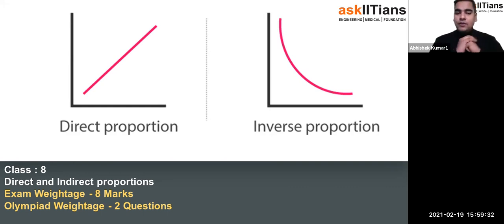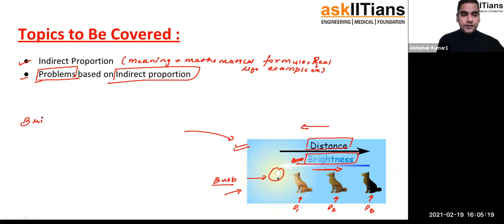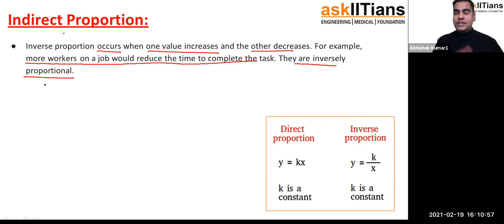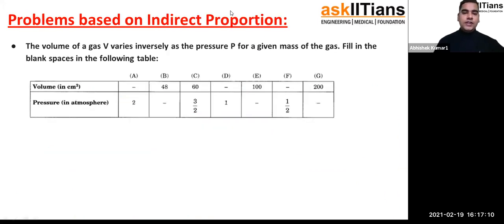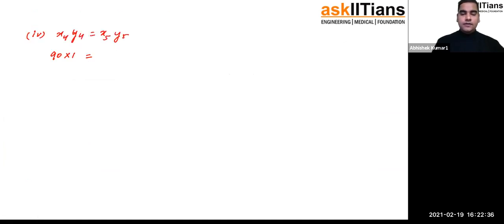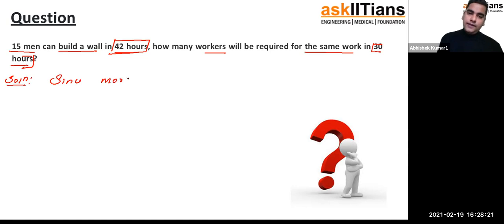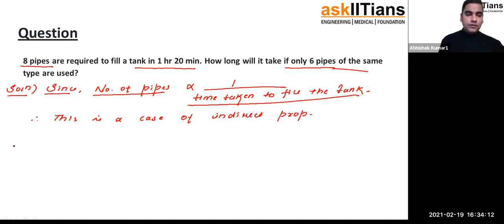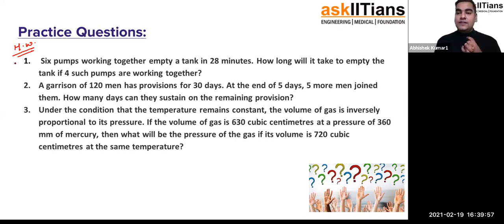Indirect Proportion| Lecture-1| Direct and Indirect proportions | Maths | Grade- 8 | JEE|NEET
🌟 Introducing AskIITians YouTube Channel Playlist for Class 8th Math - Direct and Indirect proportions🌟

Abhishek Kumar sir has explained Direct and Indirect proportions | Indirect Proportion
Problems based on Indirect proportion
For more information on Linear Equations in one variable, refer to our revision notes on Class 8 Maths